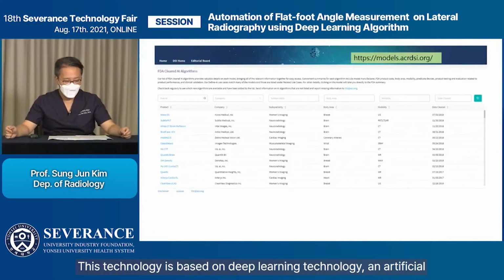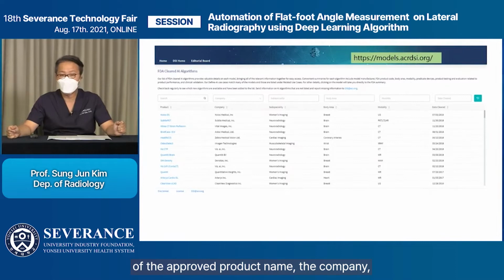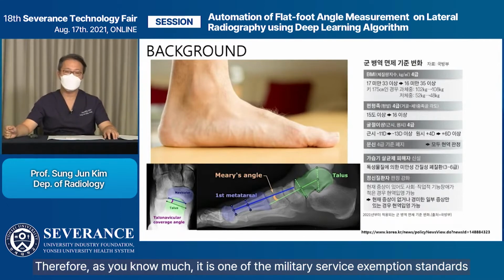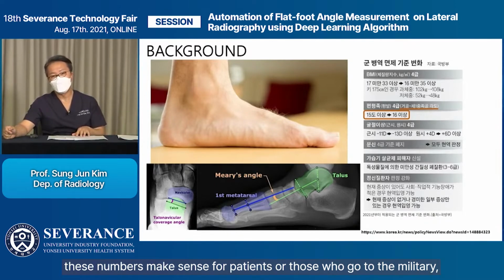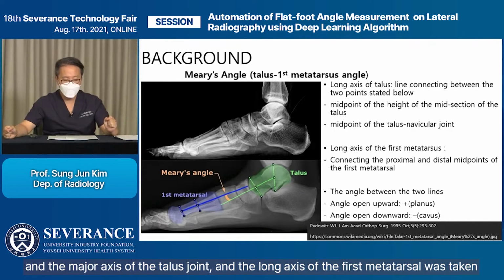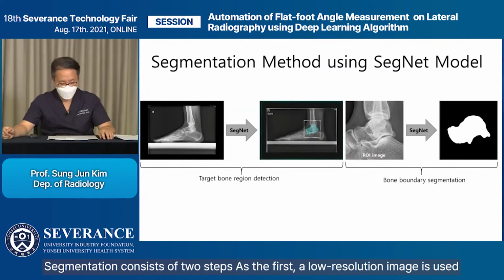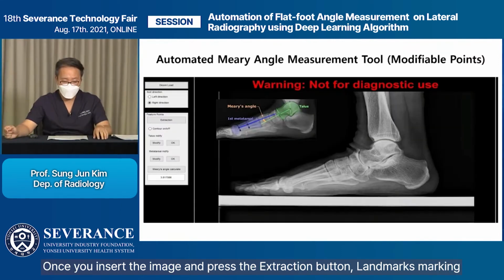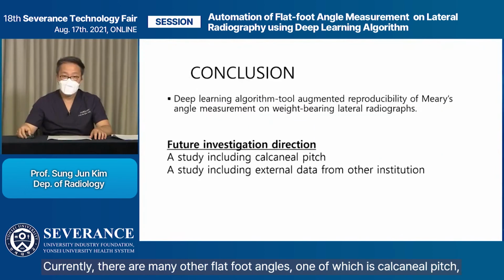(ENG) Automation of Flat-foot Angle Measurement on Lateral Radiography using Deep Learning Algorithm